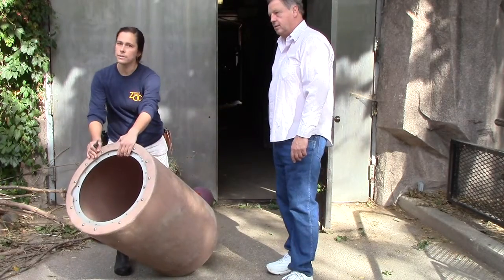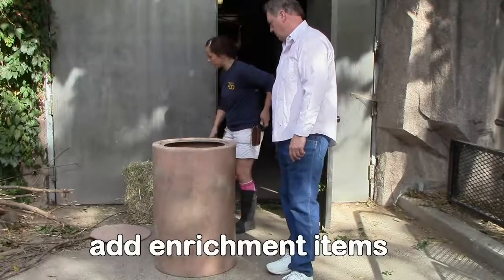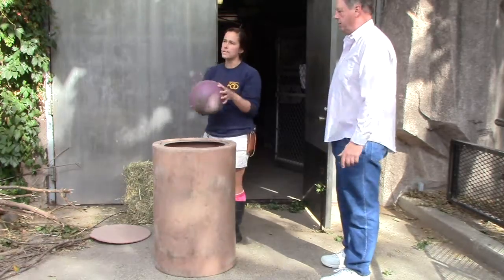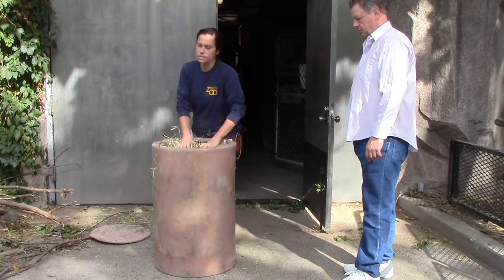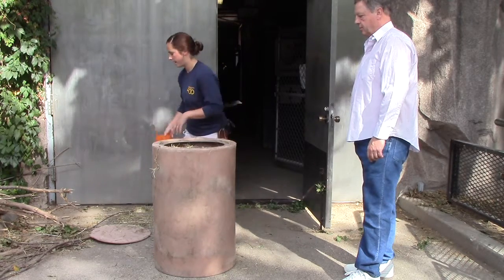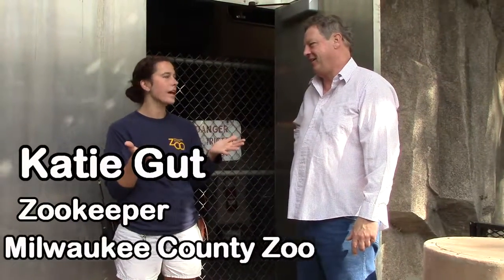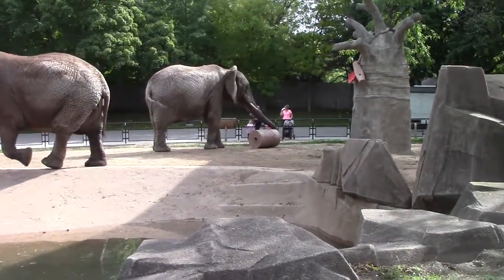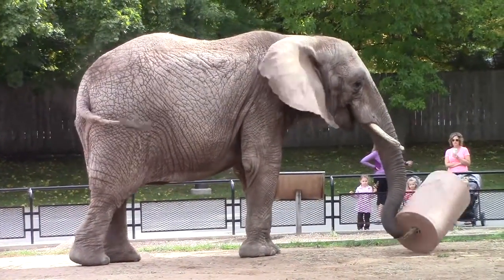Elempant Drum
This drum is a great engagement device. It dispenses treats, food and keeps elephants attentive and active.

This custom-made, all plastic drum is ideal for a variety of large animals.
One of our strongest toys - Virtually Indestructible - Floats
Has two treat ports and eyebolt for securing.
12" dia x 24"L
Other sizes and styles available

Note: The Elephant Drum is not crush proof, or Elephant proof. Since Elephants can weigh over 4000 pounds/2000 kilos, they can crush most things. This device cannot withstand such forces, without sustaining damage.